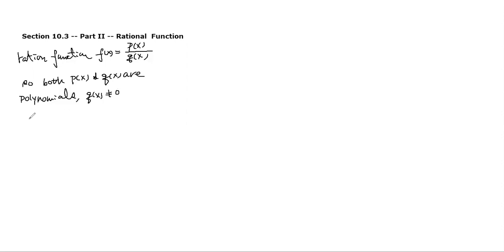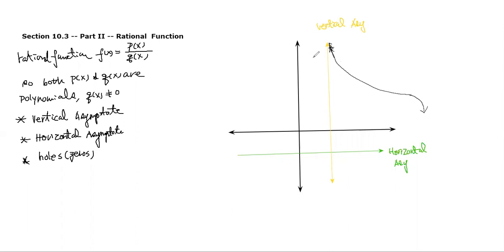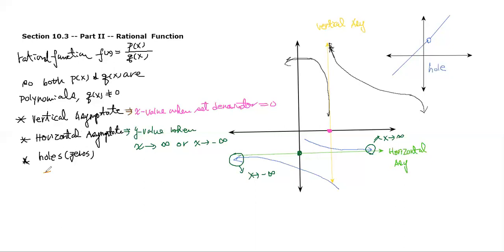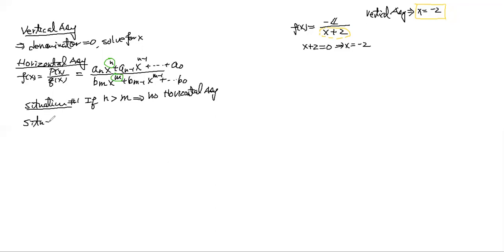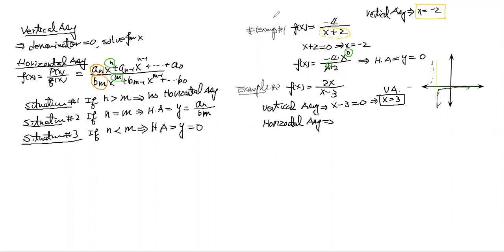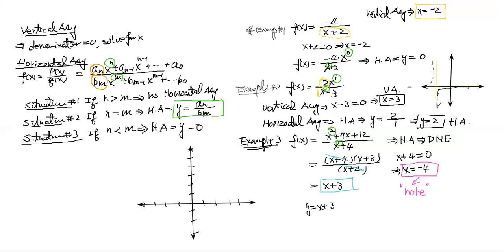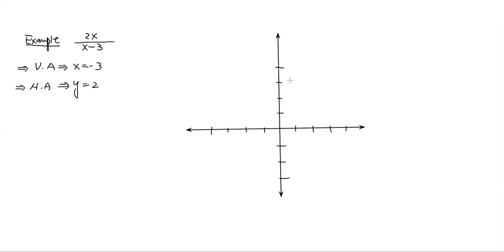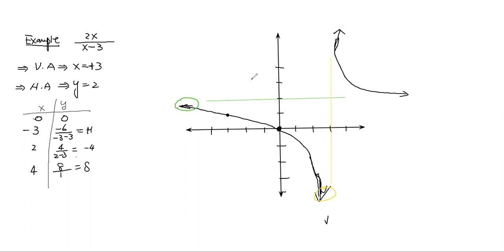Math 1324 Section 10 3 Part II